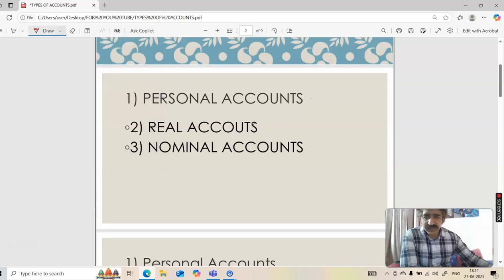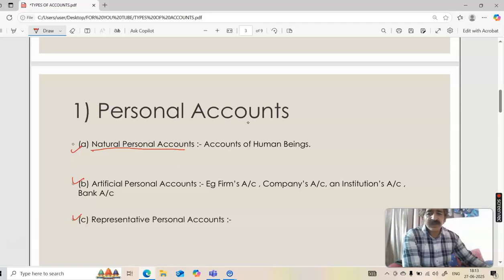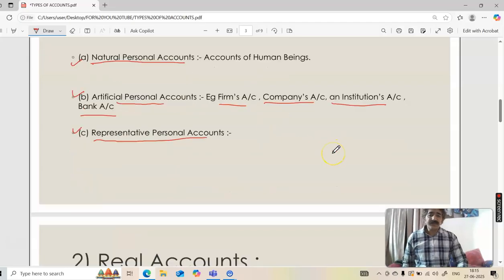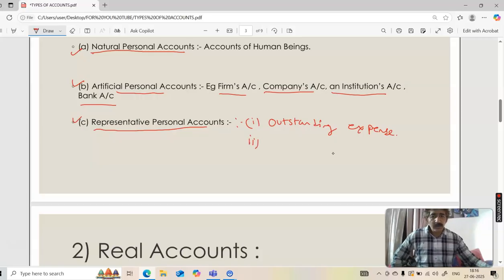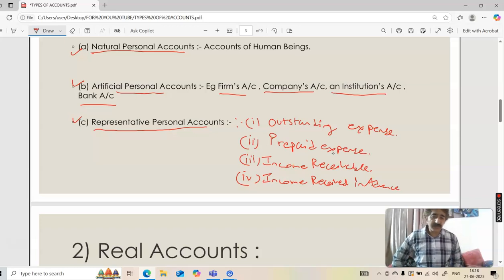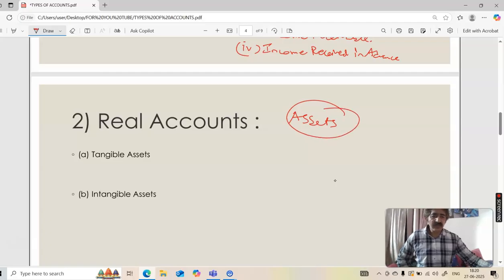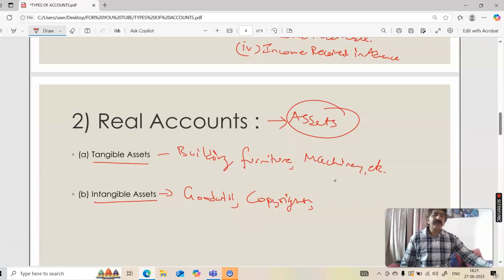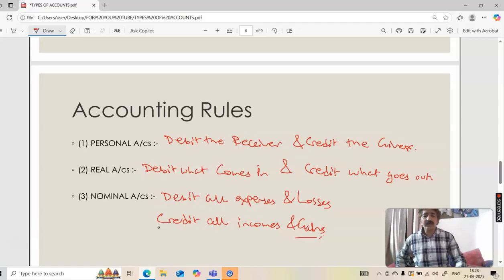Types of Accounts & Rules of Accounting